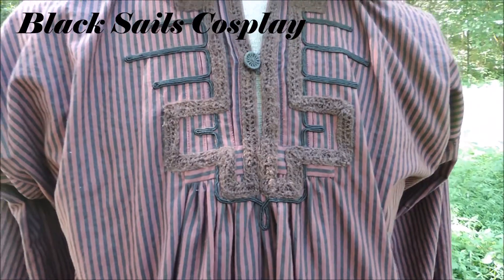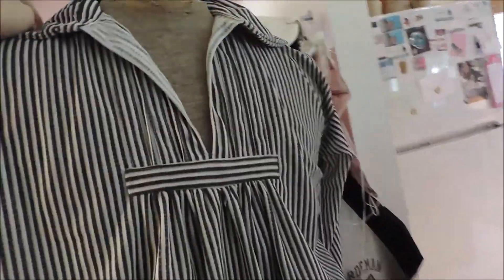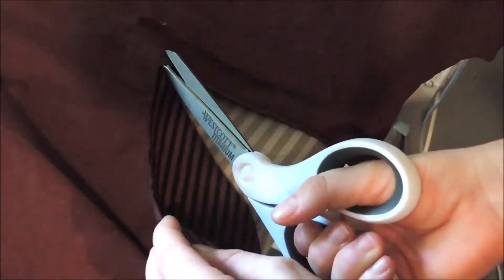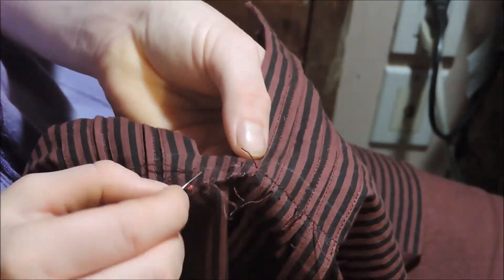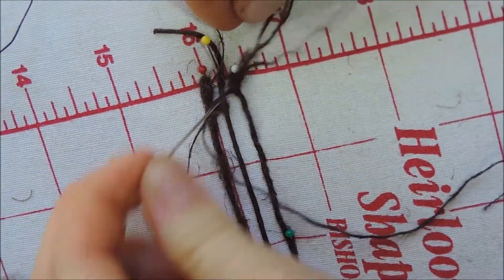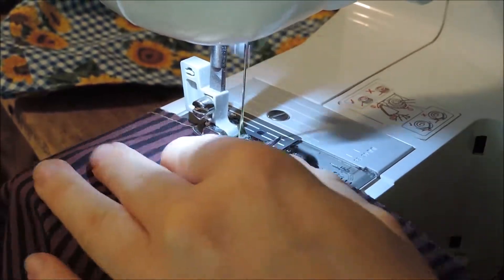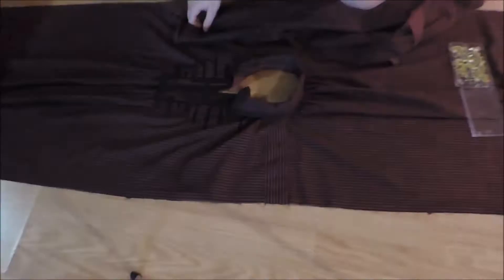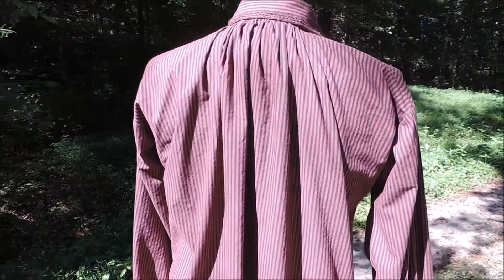Black Sails Cosplay || Captain Flint Season 4 || The Shirt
This video shows how I made Captain Flint's shirt from season 4 of the TV show Black Sails. I hope you find it helpful if you are also wanting to recreate this costume!

Photo Credits of Screen worn shirt details from @mark_bowles- give him a follow!

@thewiltedtulipcostumes on Instagram

Etsy Shop